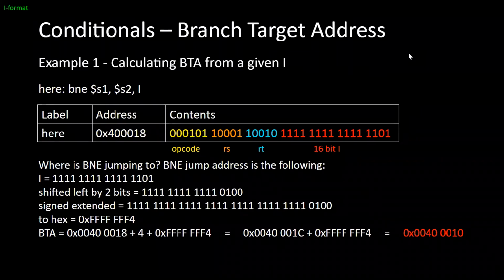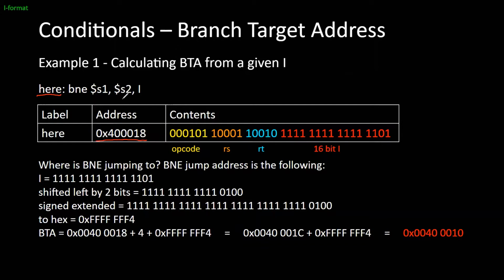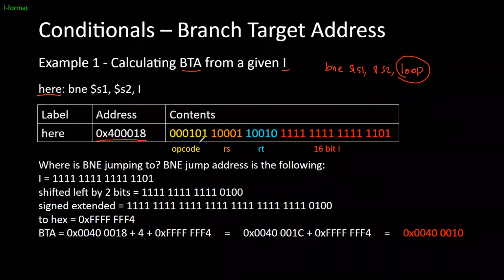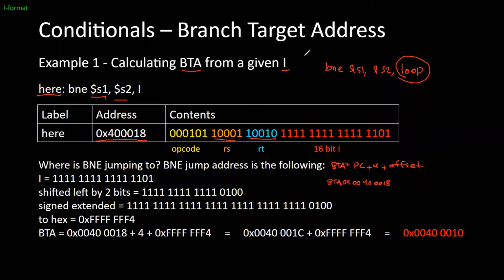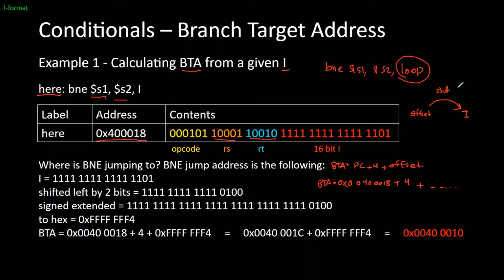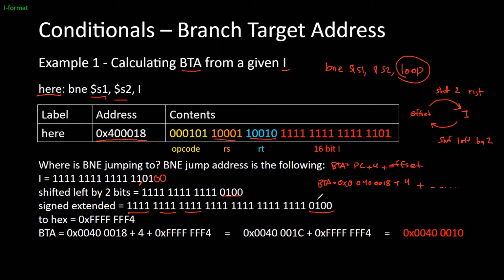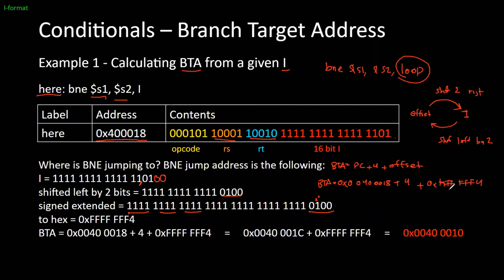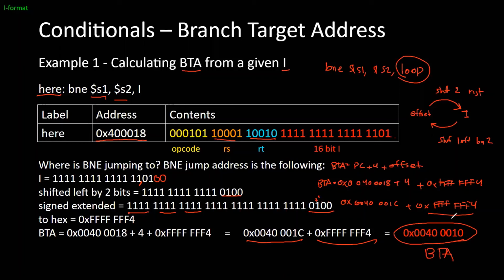Machine Language 14 I format BTA Example 1